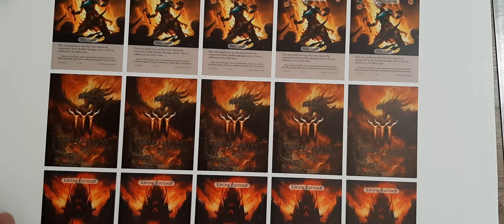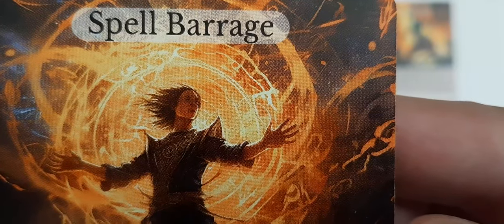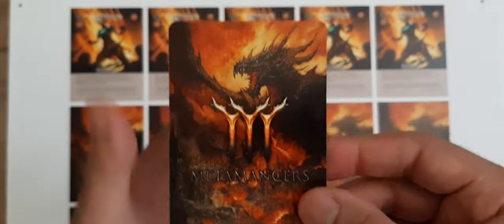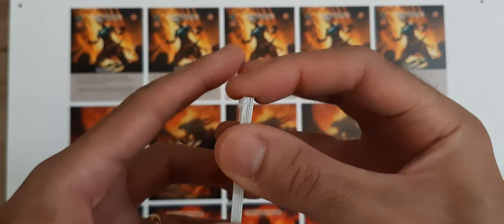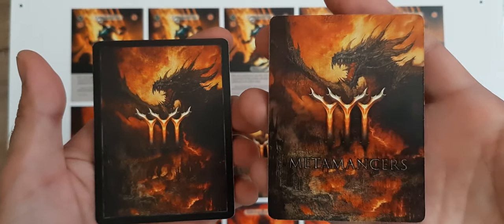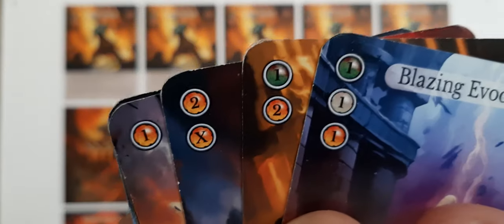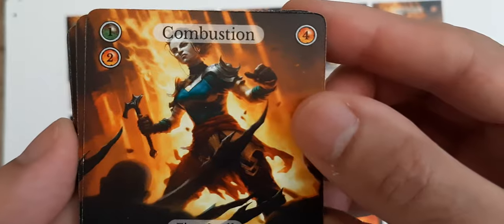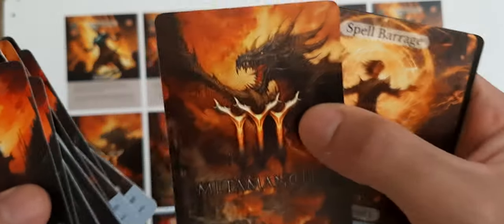Prototyping with HP Indigo and laser cutting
Support our campaign.
Let the journey begin!